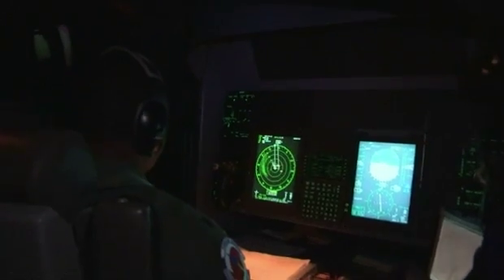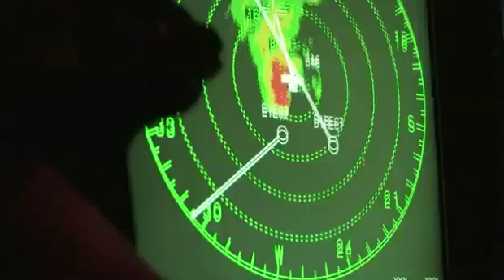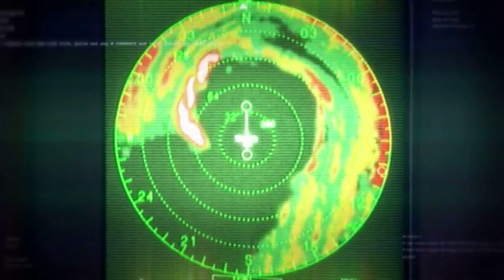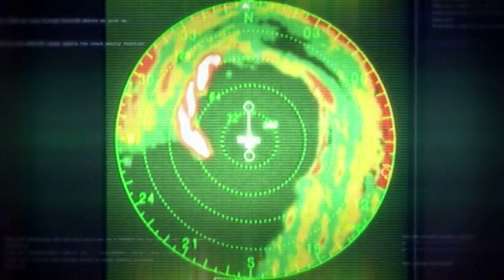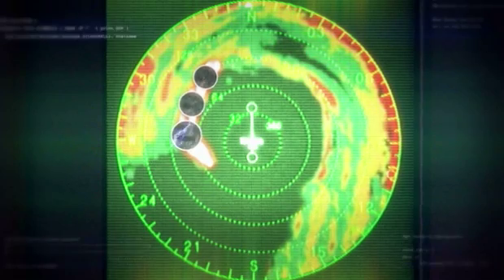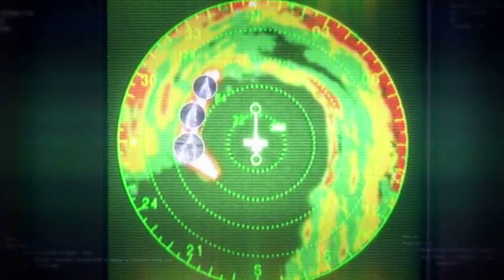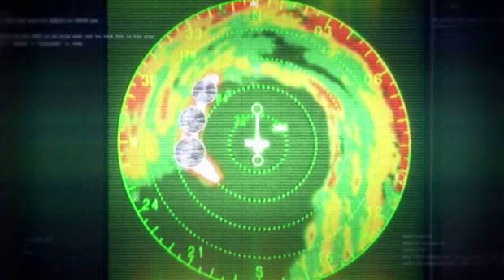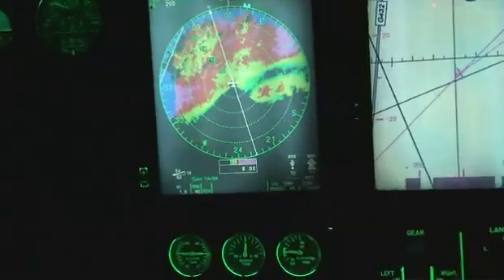Hurricane Hunters: Struck by Lightning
Flying into Tropical Storm Rafael the Hurricane Hunters plane is struck by Lightning. See more on Hurricane Hunters Monday at 9pm only on The Weather Channel.